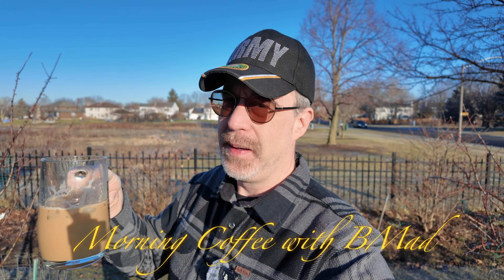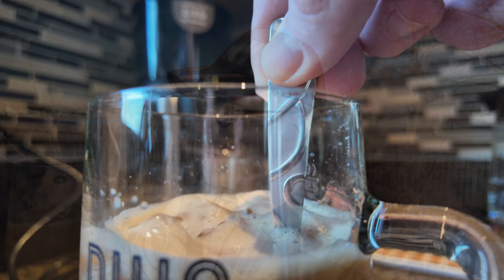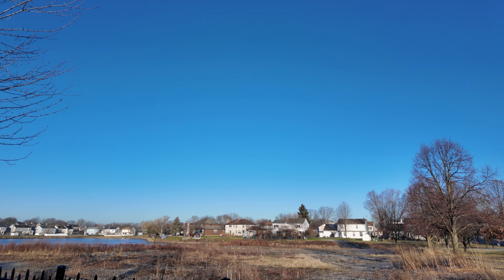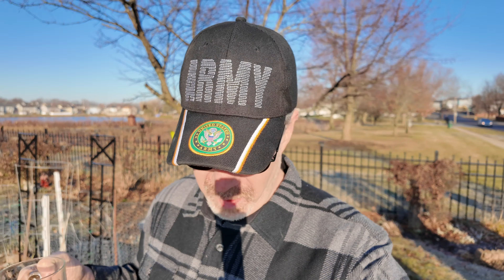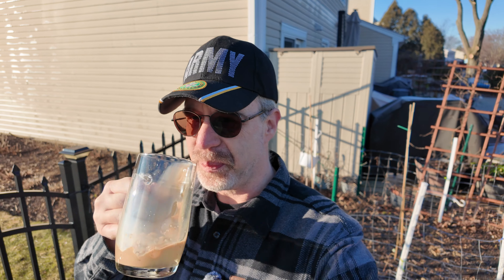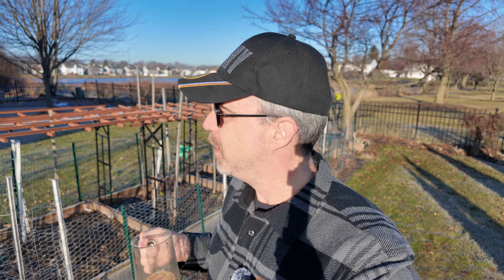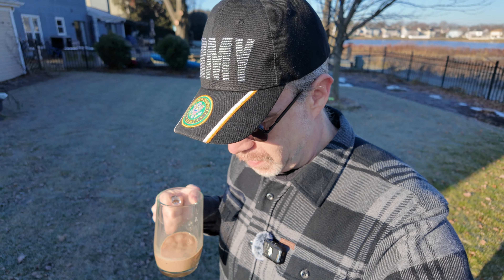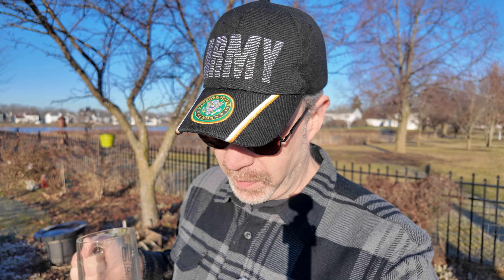Morning Coffee with BMad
Join me in the first episode of Morning Coffee with BMad - let me know what you think in the comments of the videos style :) Brisk morning air reflections on winter and keeping active with macro photography through the cold season, with some fresh Aero-pressed Iced Coffee.